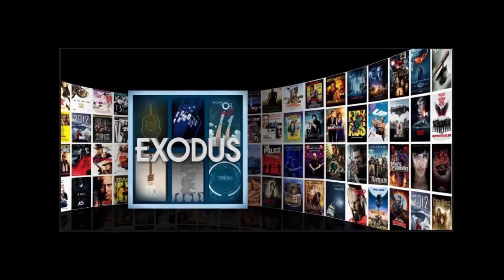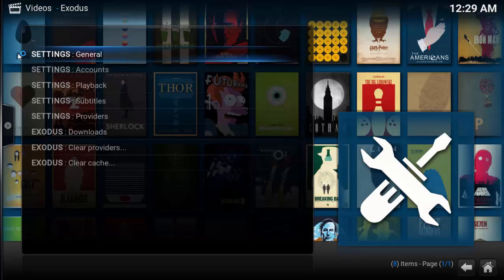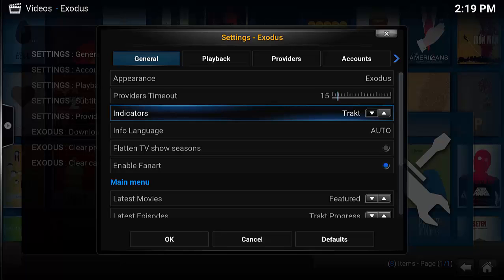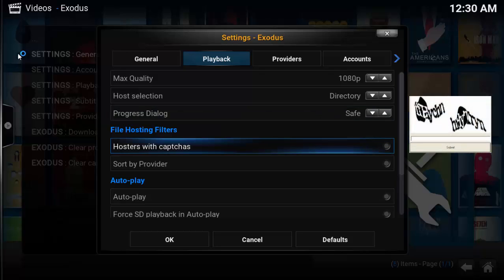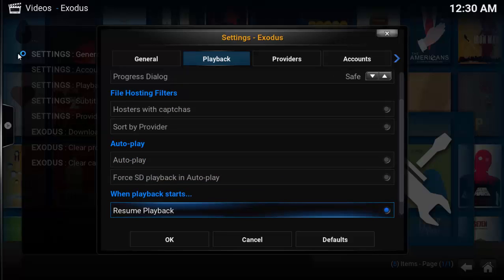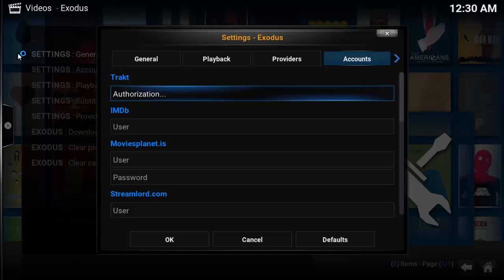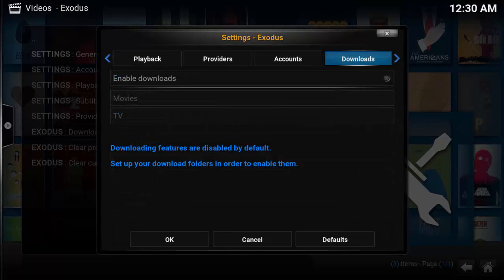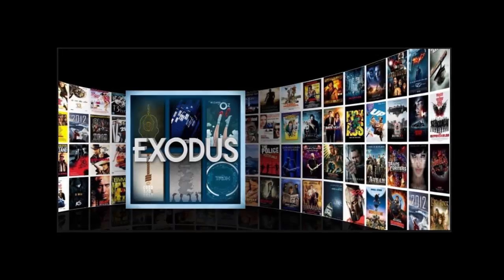Kodi (XBMC) - Super Simple Exodus Video Add-on CONFIG Guide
This is a Super Simple guide to configure Exodus to get the best options and performance.

Recommended Configurations
- General Tab
Providers Timeout: 15 seconds
it’s free)
- Playback Tab
Hosters with captchas: disable
- Providers Tab
Recommend - Disable providers that stall your search or regularly have bad results
- Accounts Tab
Trakt: select Authorization and follow prompt to link Trakt and Exodus accounts
- Downloads Tab
Select “Enable Downloads”
Choose Movies and TV download folders